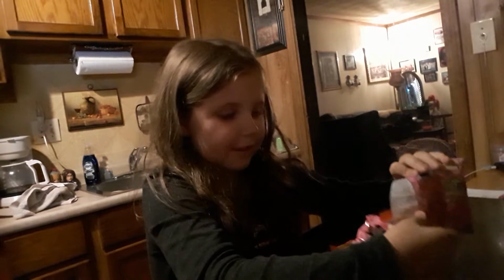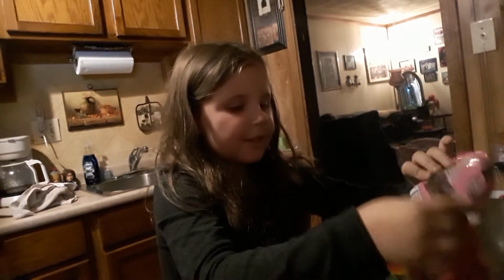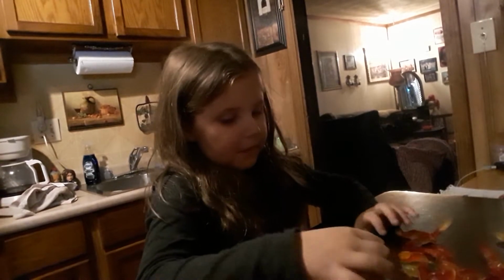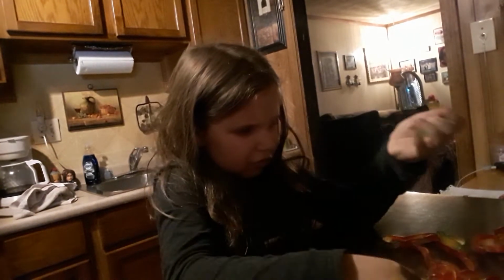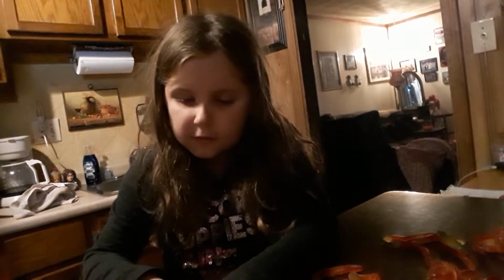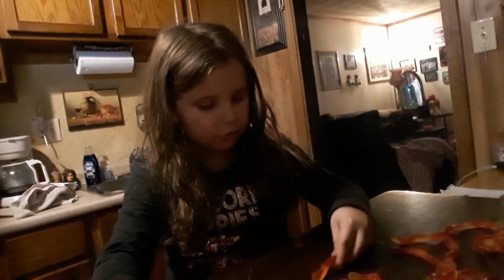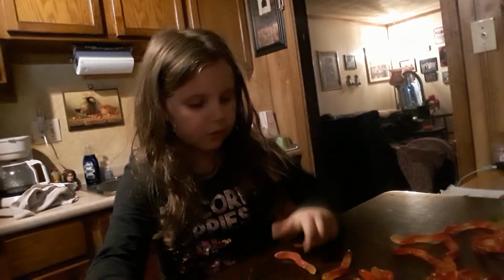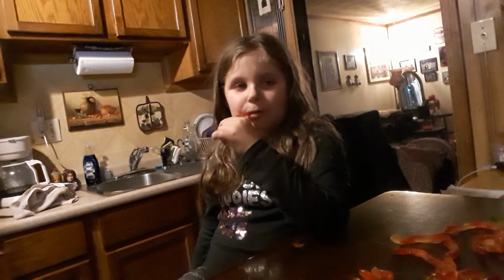Lexi trying and reviewing the Trolli Squiggles Gummy Worms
let's eat I'm the new squiggly Trolli gummy worms hope you like it